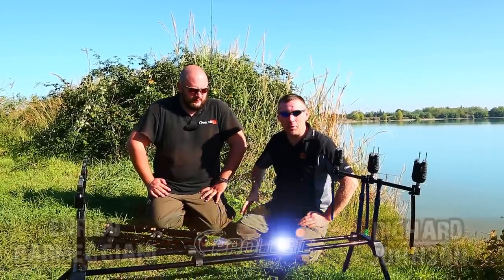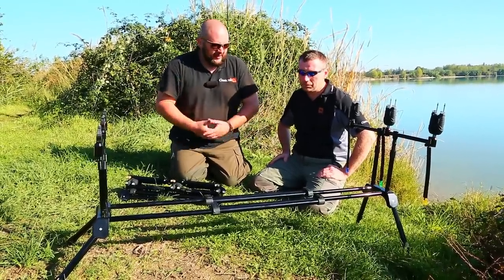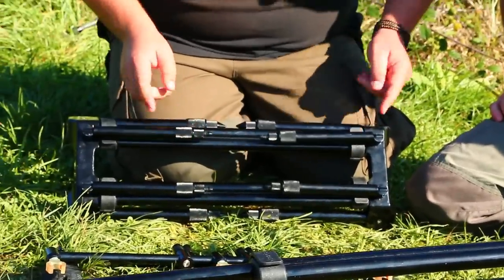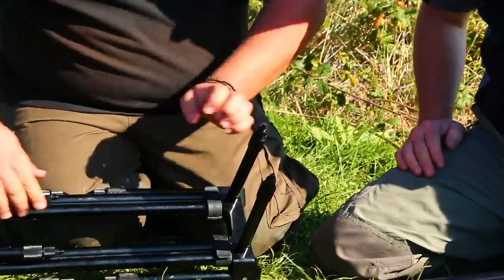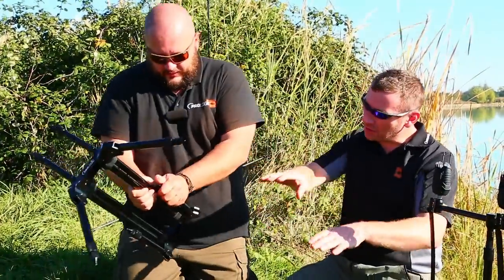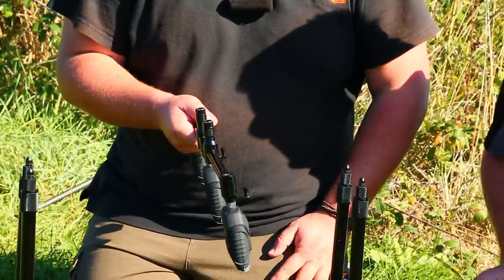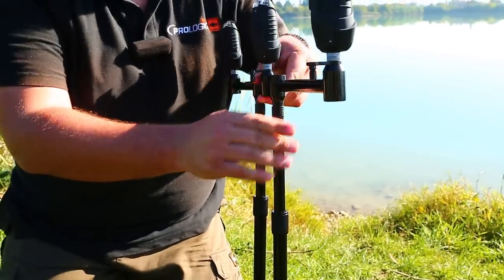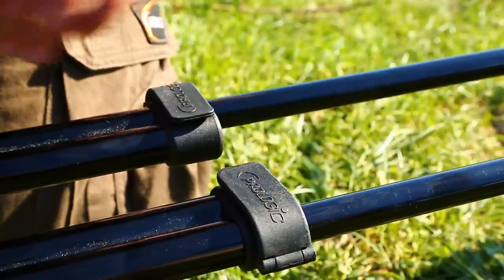Prologic C.O.M. Rod Pod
Prologic manager Enrico Parmeggiani and UK consultant Rik Johnson talk about the new C.O.M. Rod Pod. Available in 2 and 3 rod version for season 2014. Ultra compact and stable it feature some really nice solution as the twin tube main frame and the Quick release connection for buzzer bar.